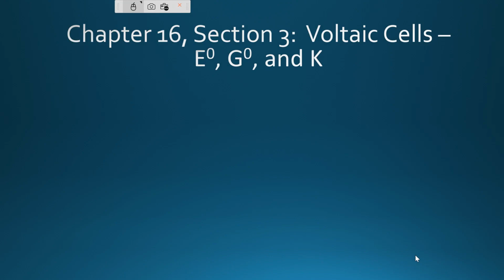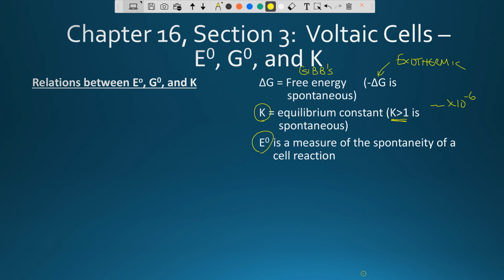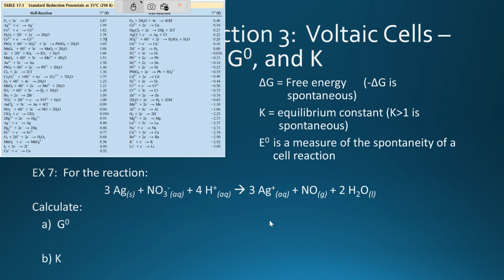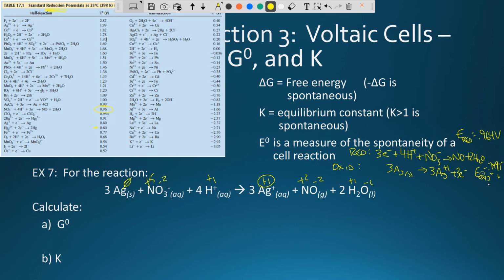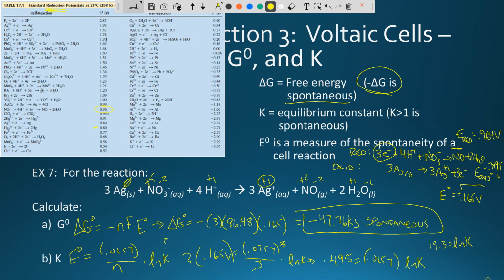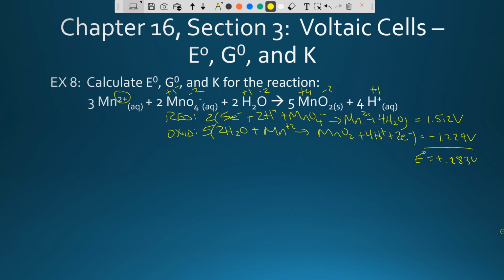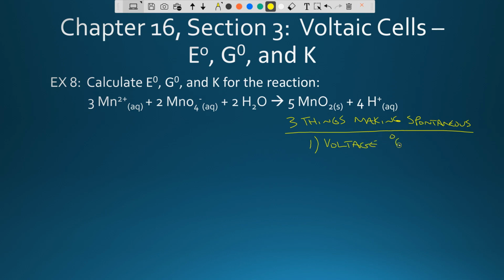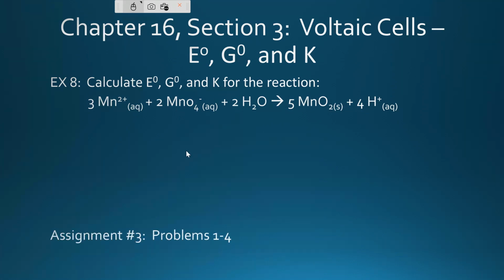AP Chemistry Unit 5 section 3: Voltaic cells & relations of E, delta G, and K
Energy potential, Gibbs free energy, and equilibrium constant calculations